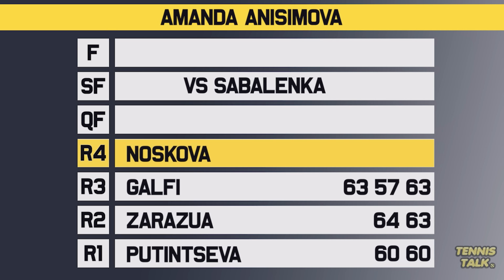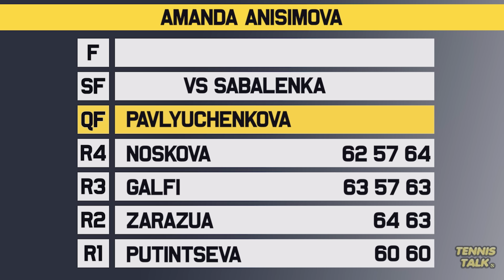Sabalenka vs Anisimova | Wimbledon 2025 SF | Tennis Talk Prediction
We preview Aryna Sabalenka vs Amanda Anisimova in this match at Wimbledon for 2025. Sabalenka had a tough week against Siegemund while Anisimova has been impressive all week. Who will win the match?

0:00 | Intro
0:07 | Amanda Anisimova
0:46 | Aryna Sabalenka
1:27 | Head to Head
1:42 | Keys to the Match
2:08 | Prediction

Tennis Talk with Cam Williams is your home for all the ATP and WTA Tours Tennis Breaking News, Draw Previews, Live Streams Play by Play, Match Previews and much more. We cover the largest tournaments throughout the season including the Australian Open, Roland Garros, Wimbledon, US Open and talk about the best players including Novak Djokovic, Aryna Sabalenka, Jannik Sinner, Iga Swiatek, Rafael Nadal, Alex Eala, Coco Gauff, Emma Raducanu, Joao Fonseca, Carlos Alcaraz and Naomi Osaka.